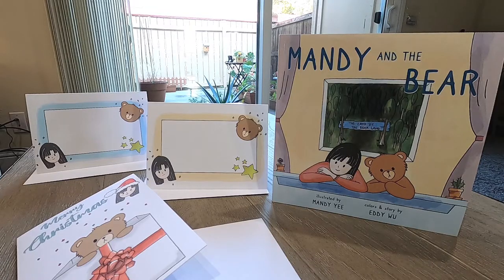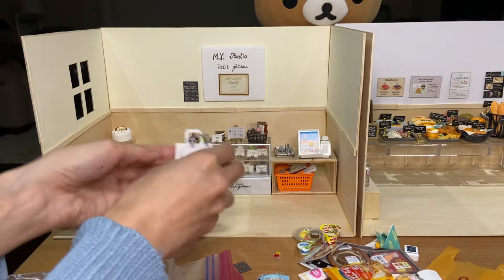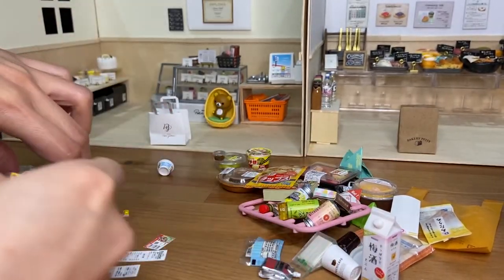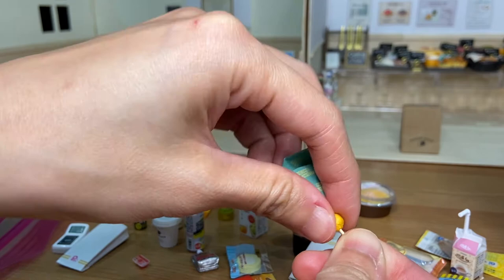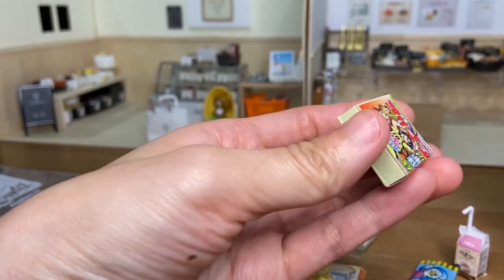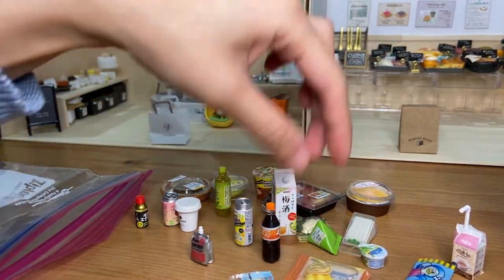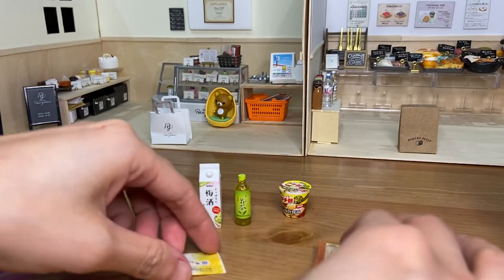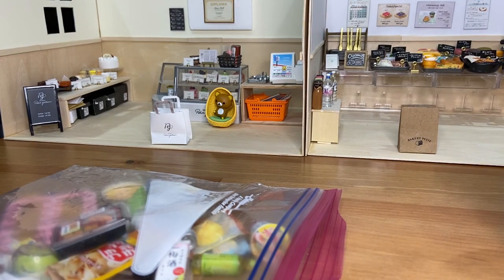RE-MENT || RANKING CONVENIENCE STORE TOYS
Hello everyone! Today I will be ranking my re-ment convenience store toys from the least favorite to the most favorite. Click to find out which one is the winner! Which one is your favorite? Please let me know by commenting below. :)

🎉Now available! Mandy and the Bear Holiday and Celebration greeting cards!
🌟New Items:
- Mandy and the Bear Holiday card [Design A]
- Mandy and the Bear Celebration card [Design B1 (Powder Blue)]
- Mandy and the Bear Celebration card [Design B2 (Warm Yellow)]
- Each/any card design (1 card total): $3.99 + shipping
Each eco-friendly 5”x7” card is printed on 17.5pt matted egg shell white no smudge card stock. Global shipping available upon request. Thank you! ❤️